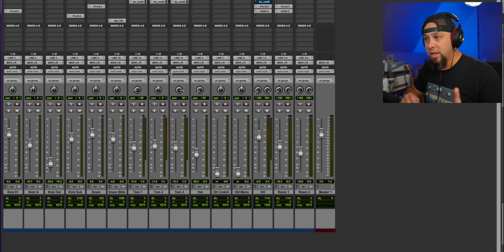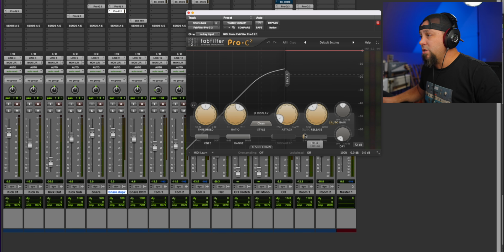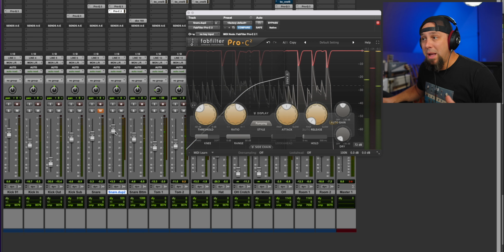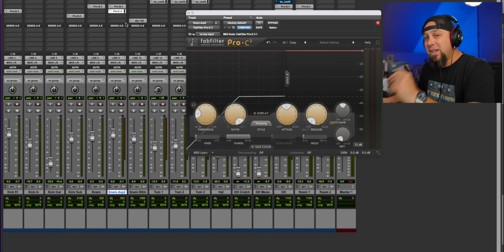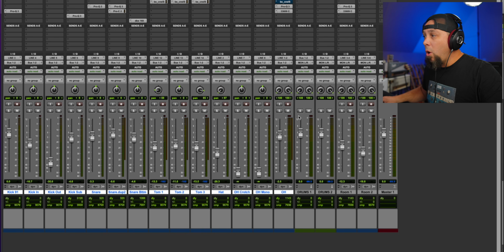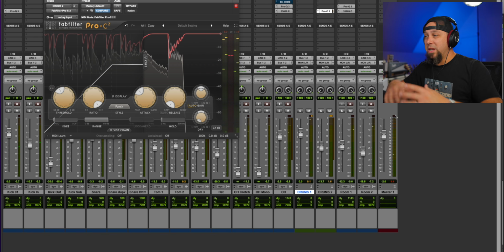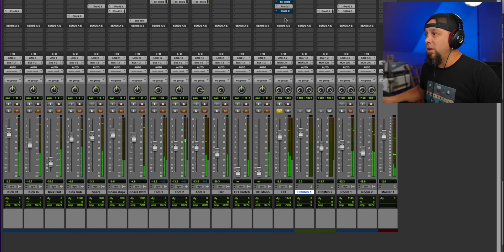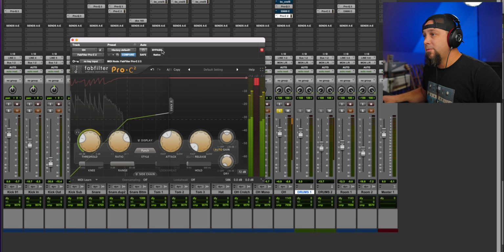PARALLEL COMPRESSION SECRETS of the PROs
Ultra Wide Monitor